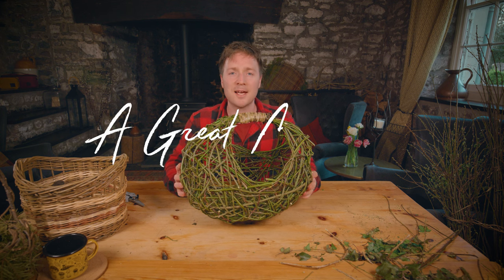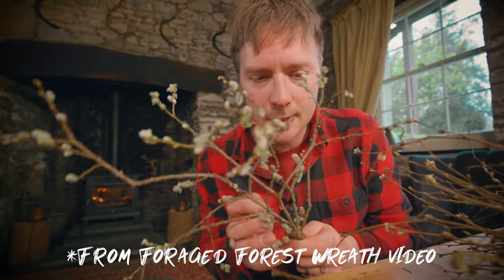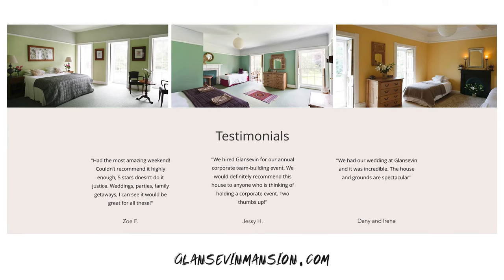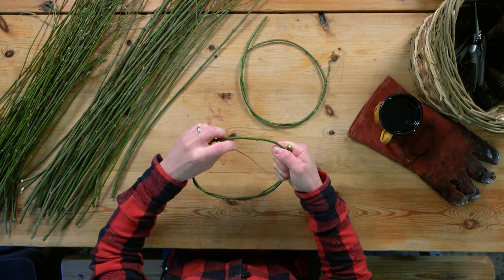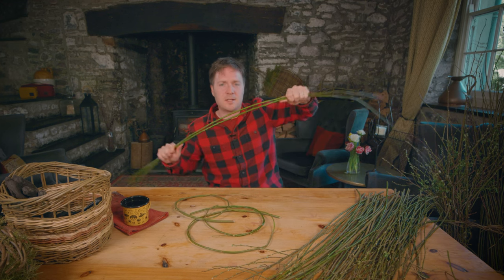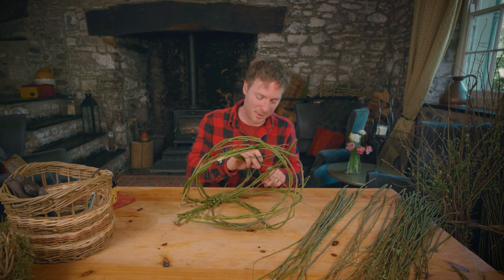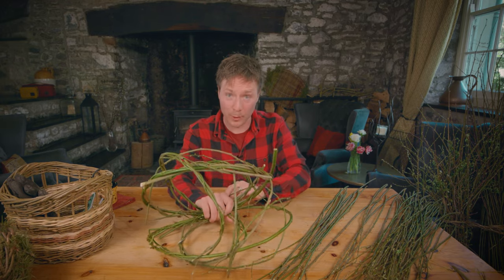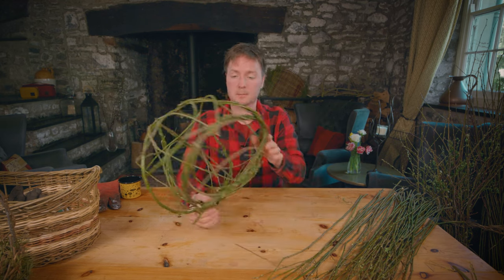Open weave basket tutorial | Harvest basket diy | willow basket weaving for beginners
Another random weave basket to add to the tutorial list, check out the playlist "growing and weaving with natural materials" for more from this channel and some others that I've used to learn!

Any questions drop them down in the comments!